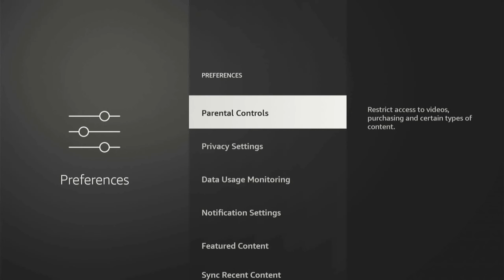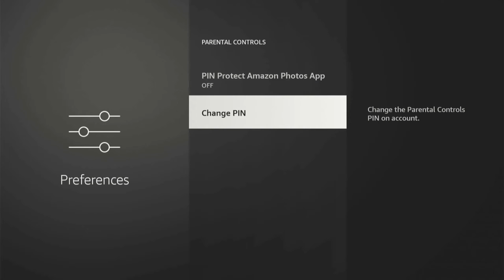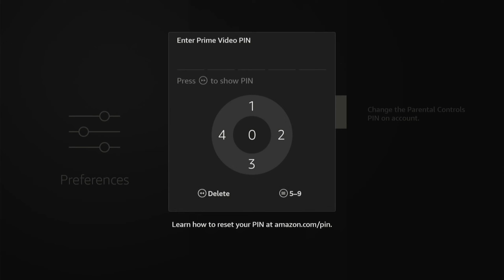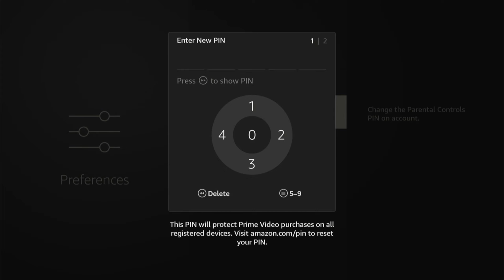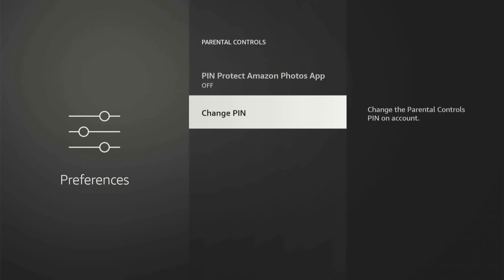How to Change PIN Password on Amazon Fire TV Stick (Parental Controls)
Do you want to know how to change the PIN and Password on the Amazon Firestick 4k Max! To do this, go to settings, then go to preferences and go to parental controls and go to change PIN! Then enter in your current pin and then your NEW PIN!